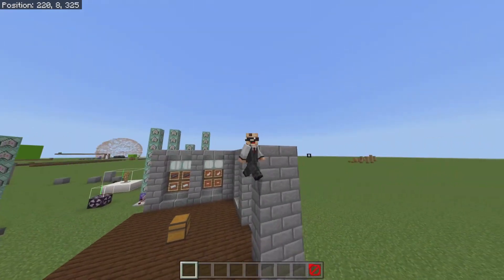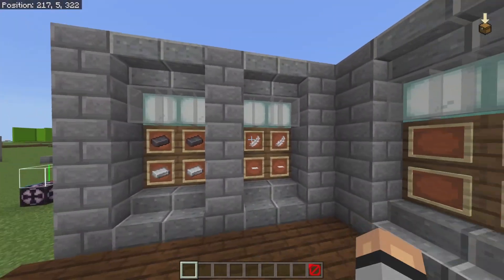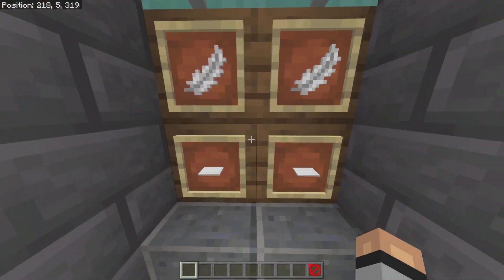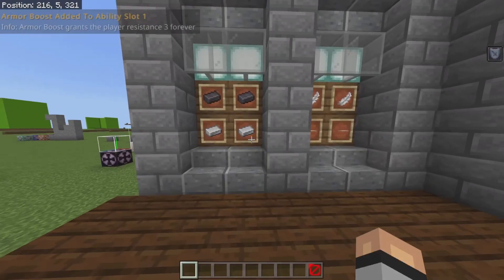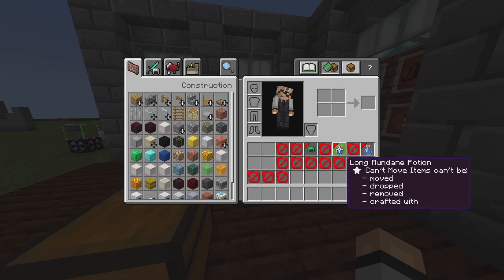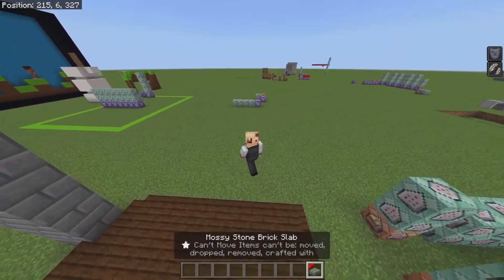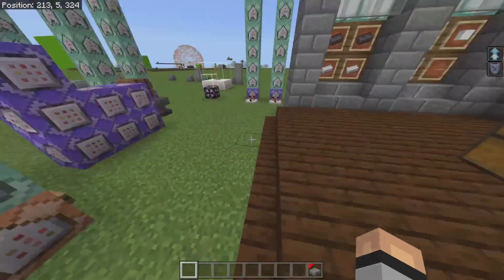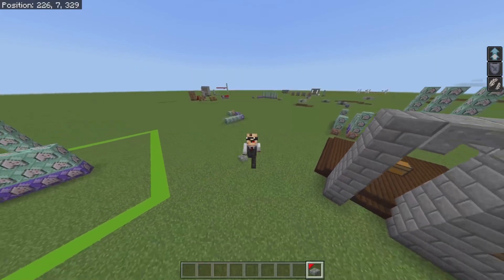Minecraft Bedrock | Godsunits Hasitem Event Showcase!!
📖Info📖
In this video i show off my creation for godsunits hasitem event.. in my creation i have made a custom crafting table inside of the players inventory and i've also added custom abilitys that you can craft using this new custom crafting table.. hopefullu you guys enjoy this video, if you do enjoy it a like on the video would be awesome and its free... jus one click.. ty 😁

🎈Me and my friends channels🎈

🔔Schedual🔔
May change

Saturdays
✉Socials✉

Buisness Gmail✉
🔴Credit🔴
Me
🔵Realm Codes🔵
Working On New Project

Faded PvP: Coming Soon...